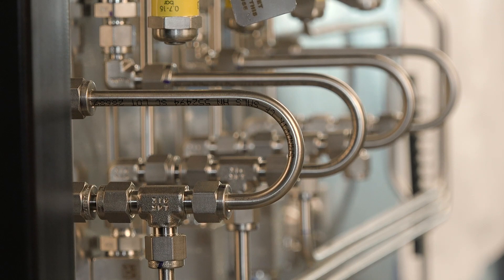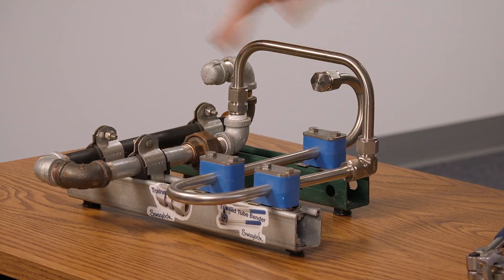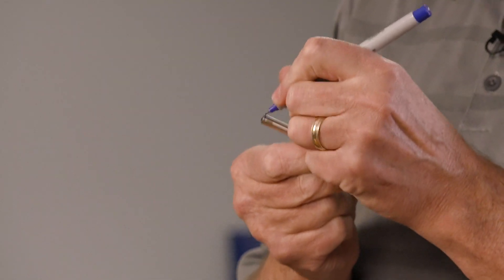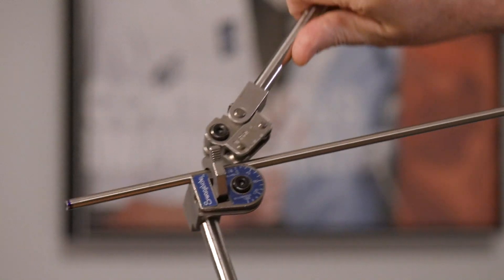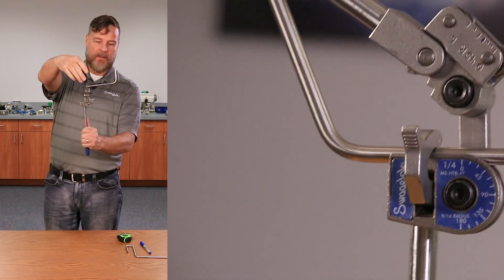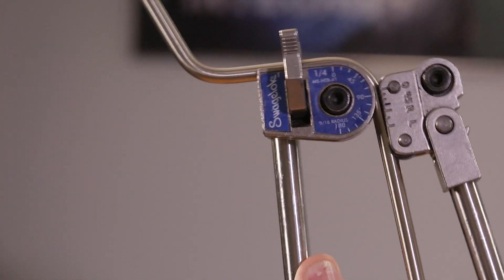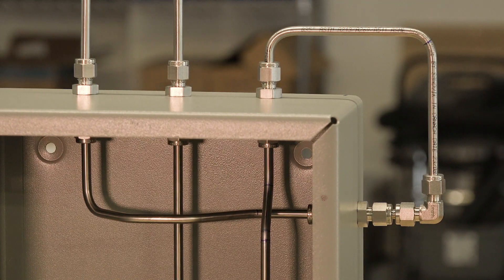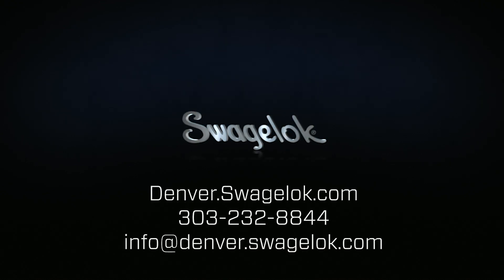Swagelok Denver Tube Bending Training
In this course, Swagelok experts show you the essentials of correct tube bending, which can eliminate poor connections and leaks. With an emphasis on safety, we’ll examine actual failed components, along with hands-on bending exercises that demonstrate how operators can reduce potential risk.